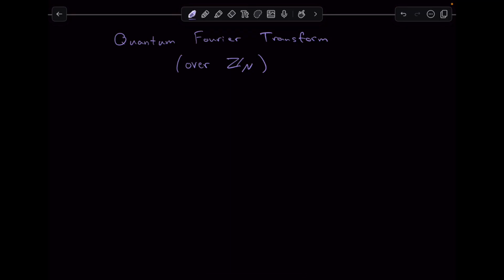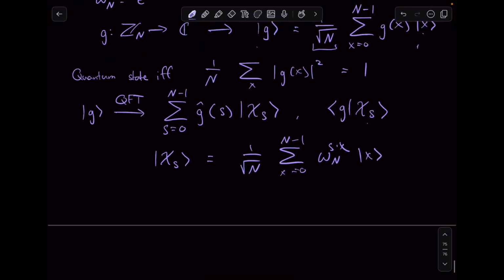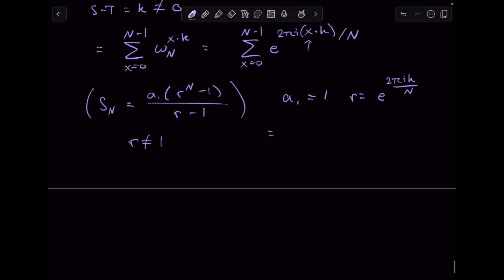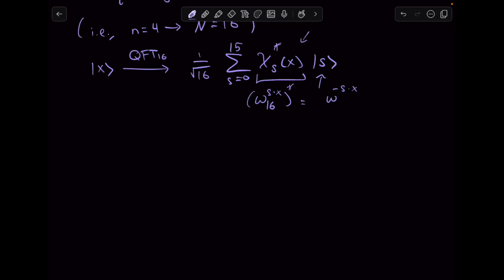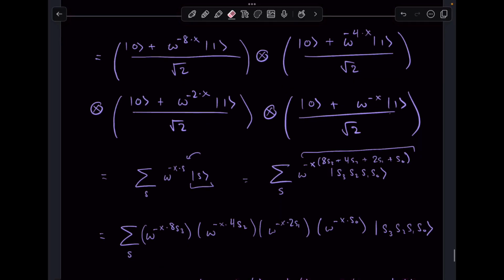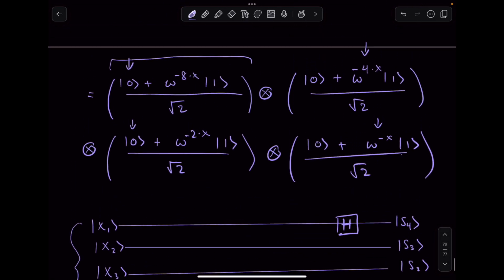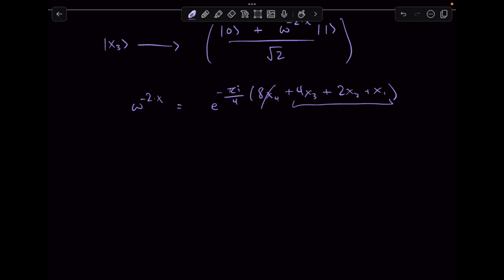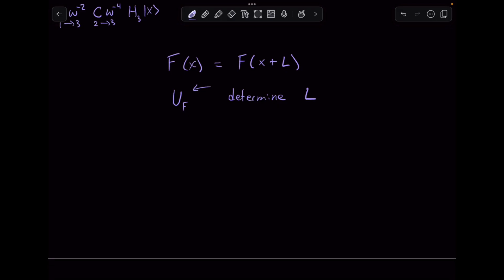The Quantum Fourier Transform (over Z_N)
We describe the quantum fourier transform over Z_N and how to implement it on a quantum circuit.